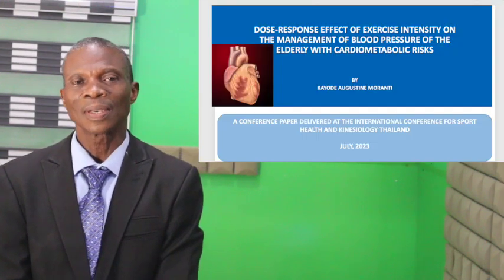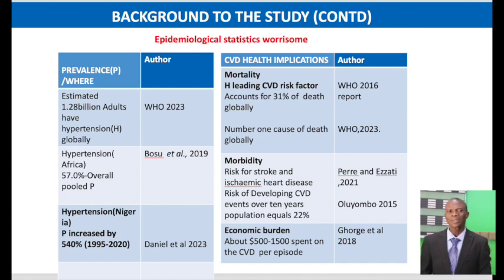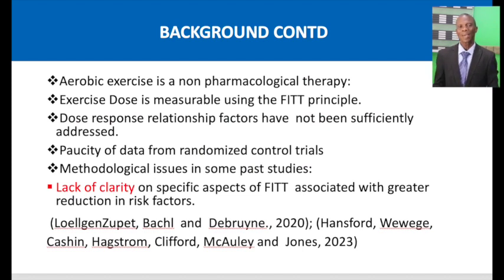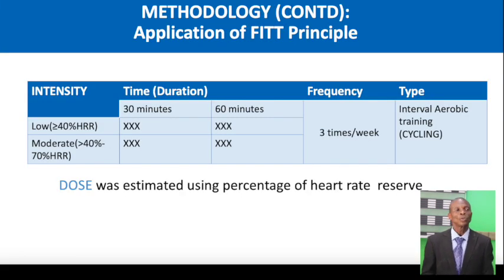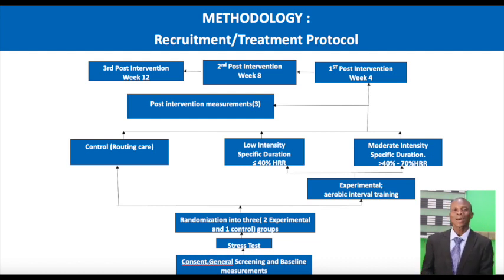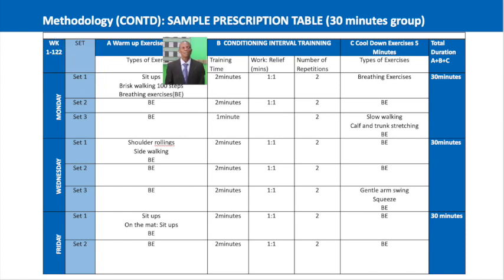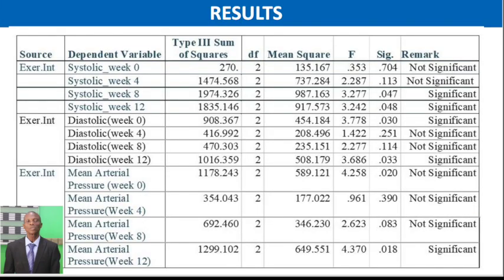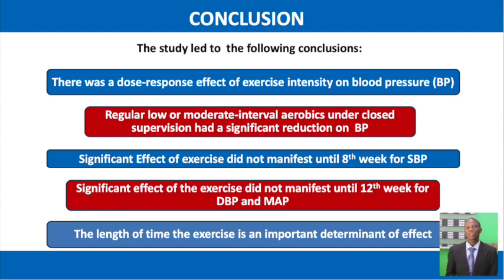B17_Dose Response Effect of Exercise Intensity...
DOSE RESPONSE EFFECT OF EXERCISE INTENSITY ON THE MANAGEMENT OF BLOOD PRESSURE OF THE ELDERLY WITH CARDIOMETABOLIC RISKS